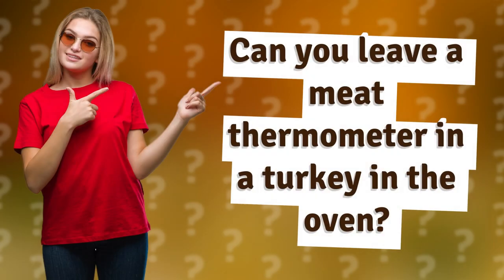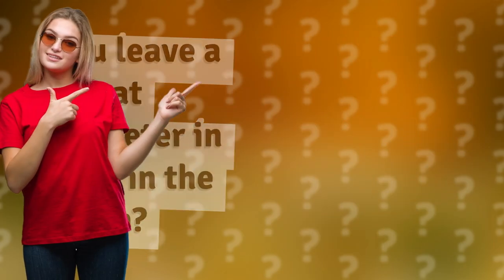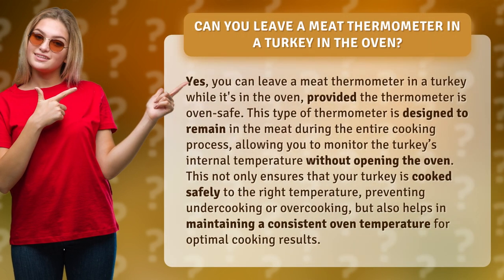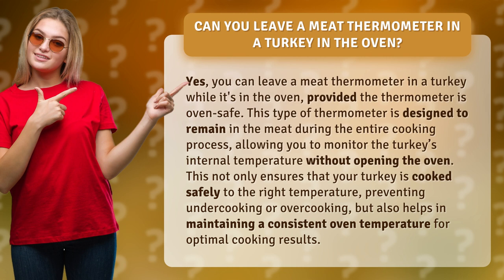Can you leave a meat thermometer in a turkey in the oven?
Cooking Tip: Using a Meat Thermometer in the Oven for Turkey • Meat Thermometer in Turkey • Learn how to use a meat thermometer in the oven to cook your turkey perfectly every time, ensuring it's safe to eat and deliciously cooked.